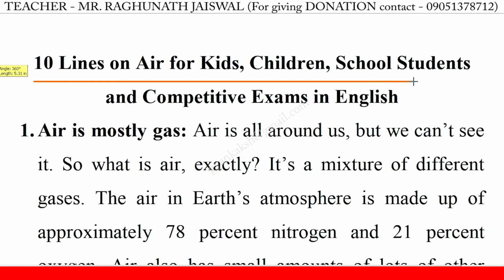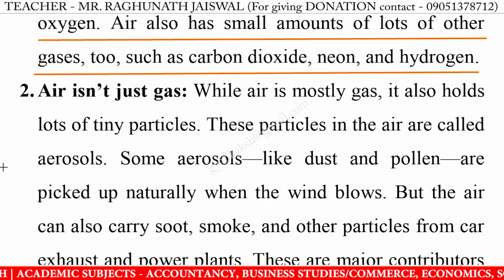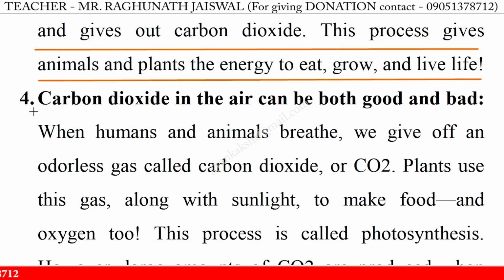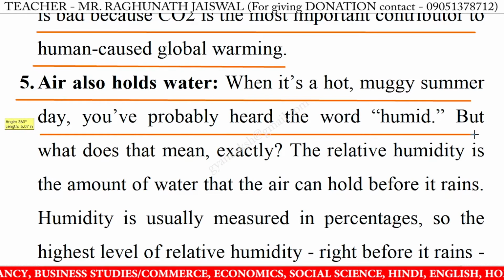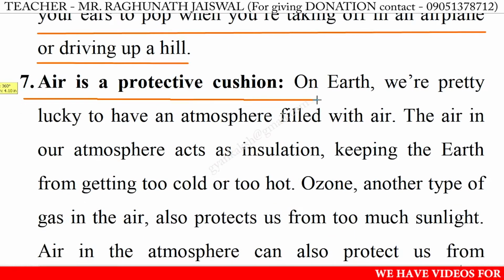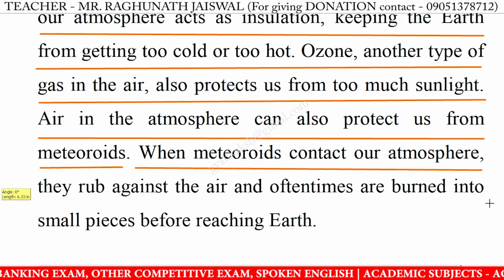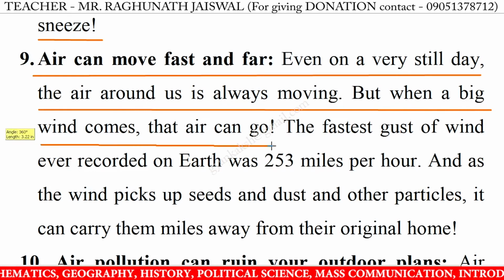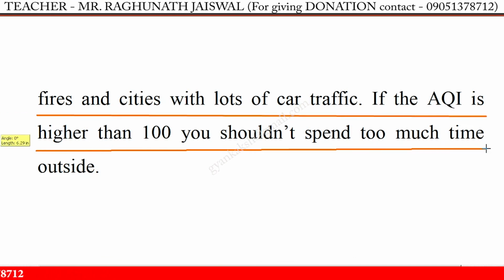10 Lines on Air in English | Air 10 Lines Essay | 10 lines Speech on Air in English Writing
10 Lines on Air in English | Air 10 Lines Essay | 10 lines Speech on Air in English Writing | Air speech in english 10 lines

10 lines on air,
10 lines on air essay,
10 lines on air in english,
10 lines on air speech in english,
10 lines on air speech,
10 lines on air,
speech on air in english,
speech on air,
air 10 lines 2nd class,
air 10 lines essay,
air 10 lines in english,
air 10 lines,
air essay in english 10 lines,
air speech in english,
10 lines on air for class 1,
10 lines on air for class 3,
10 lines on air for class 5,
10 lines on air for class 4,